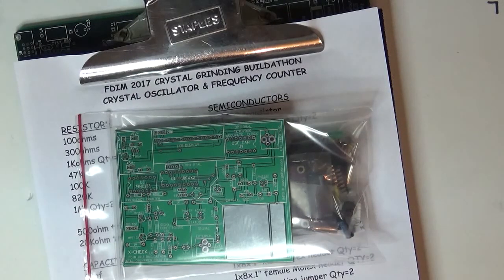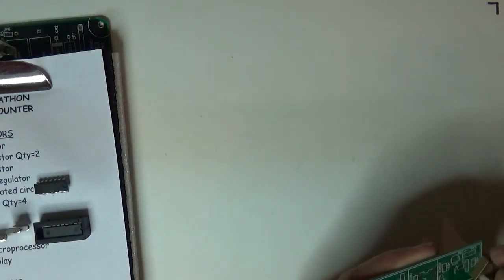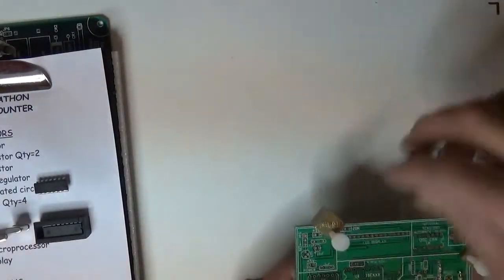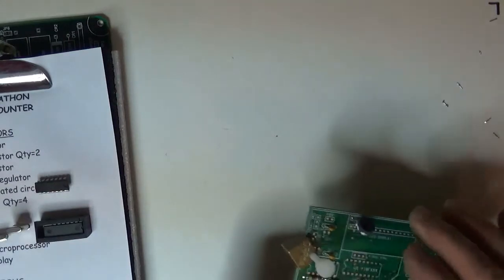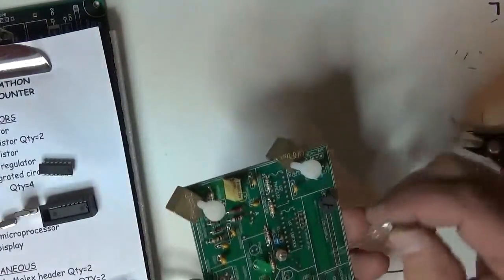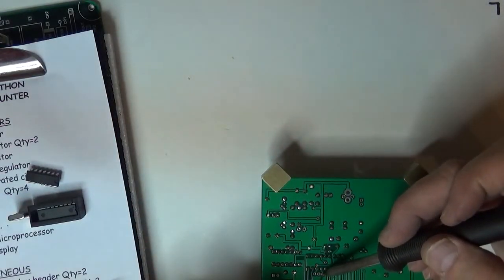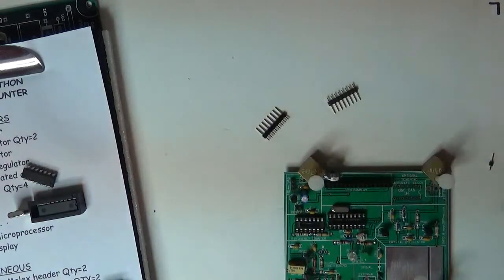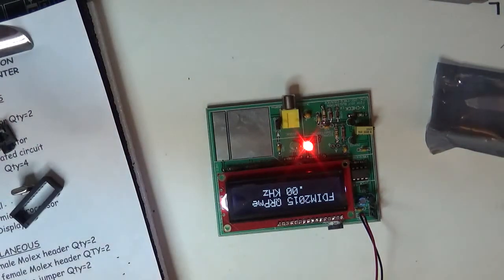FDIM2017 BUILDATHON KIT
Here is the complete build of the FDIM 2017 Buildathon kit for the Crystal Grinding workshop. This board is the Crystal Oscillator & Frequency Counter that will be used to measure the frequency of the crystal when grinding it to a new spot.